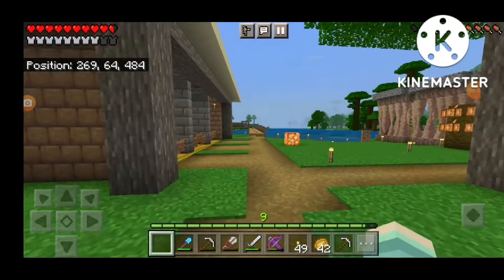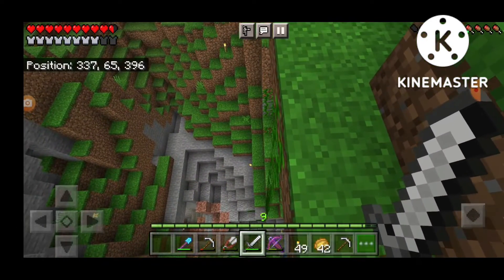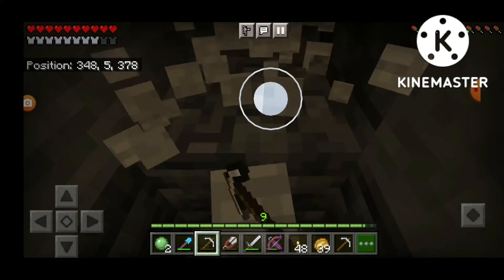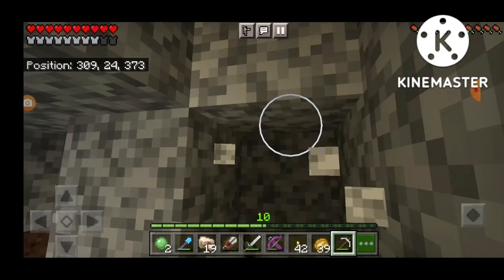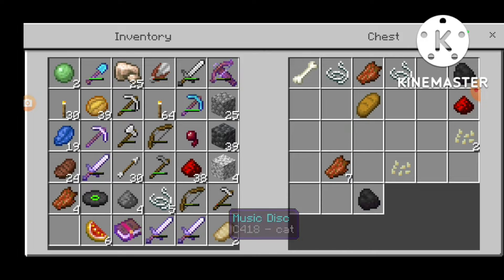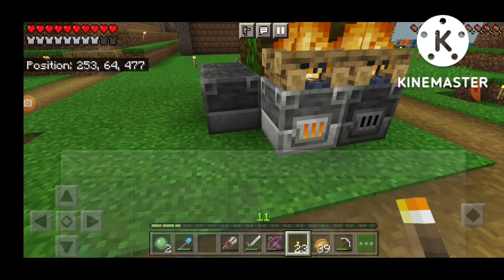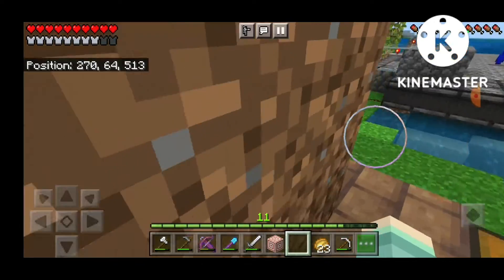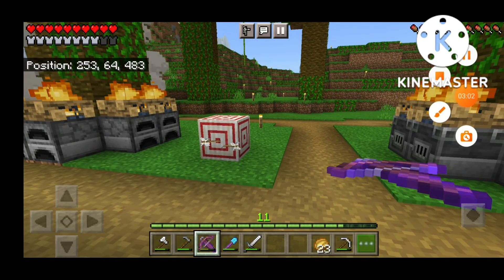Hacker's world log 9 let's get lost in the caves